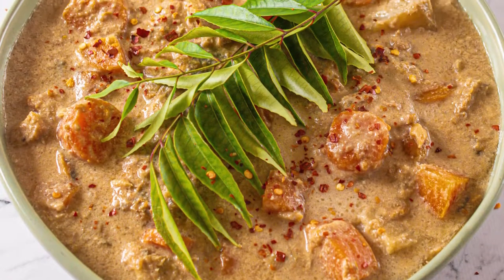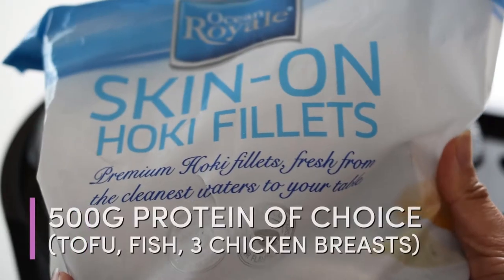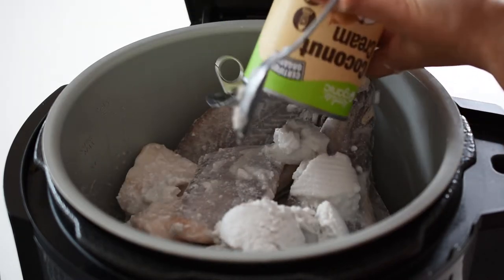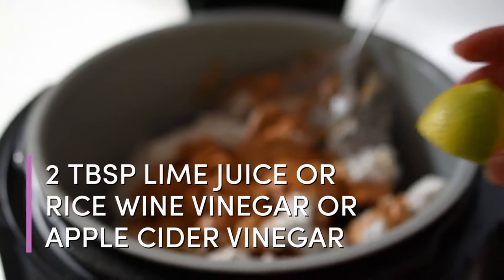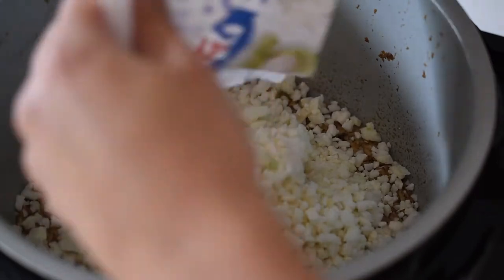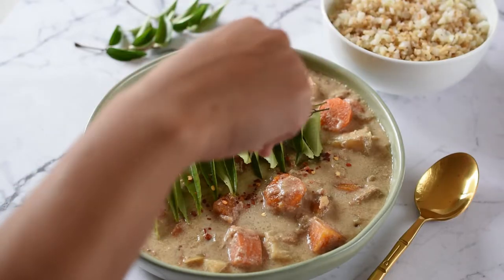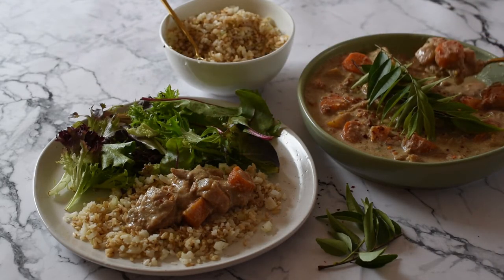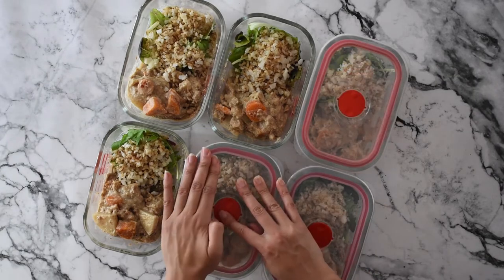Thai Peanut Butter Curry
♡ Sign up to for my email newsletter at amyleeactive.com for the recipe